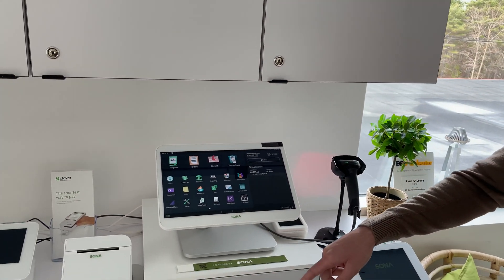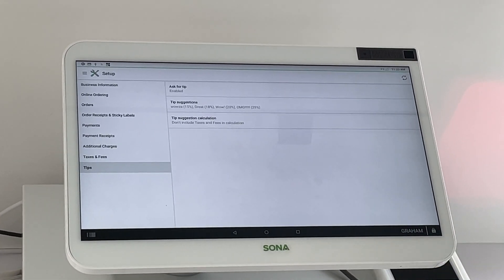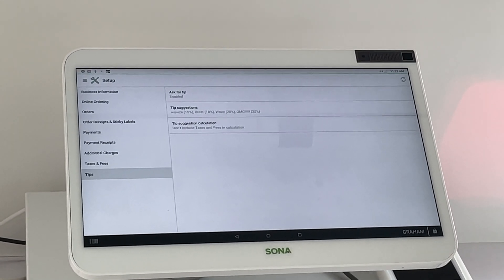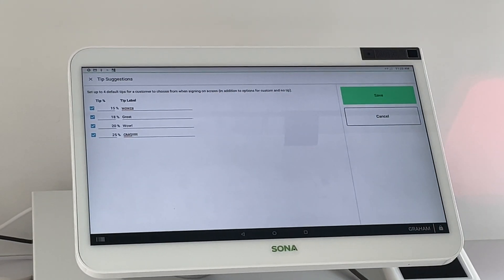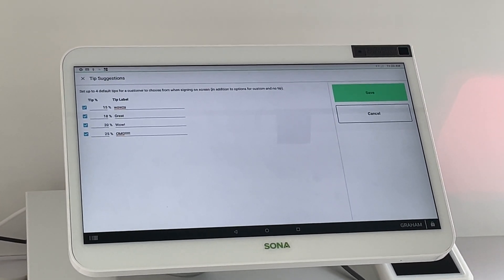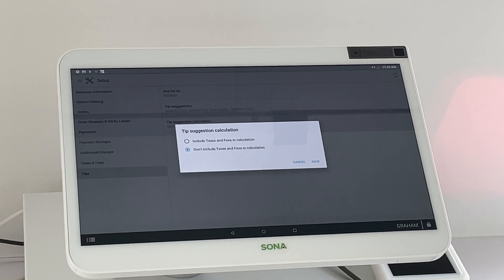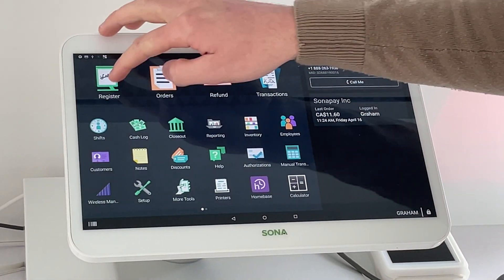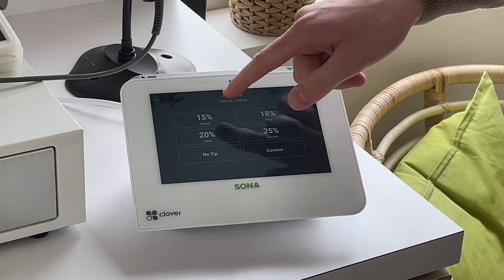How to Enable Tips on your Clover Device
How to Enable the Tip Function on a Clover Device.

Want more information; We're happy to help!